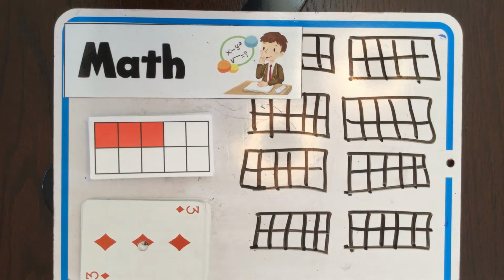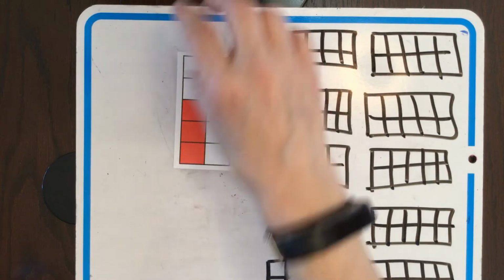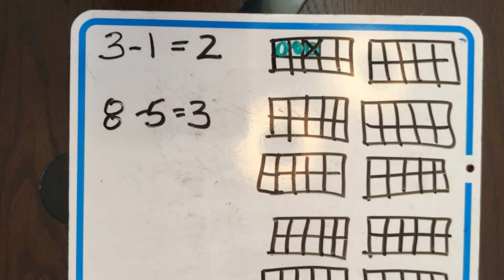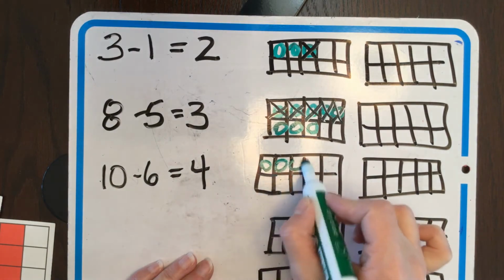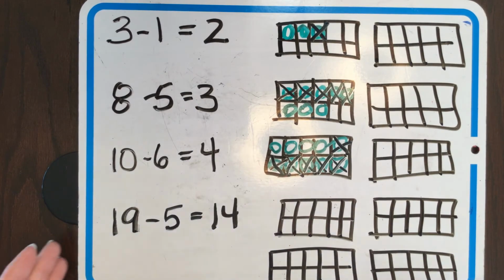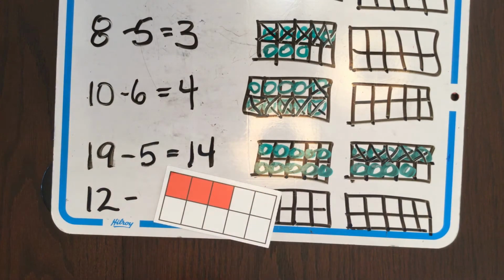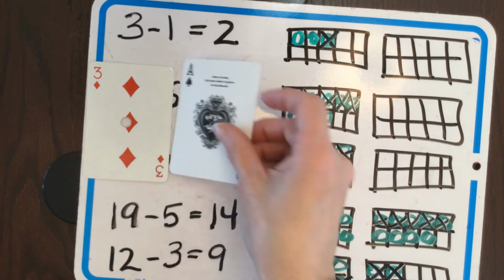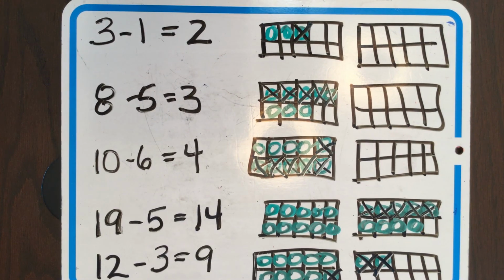Wed April 8 - Math - Subtraction - using a ten frames and visualization for mental math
We can draw ten frames to represent the numbers in a subtraction equation so that we can learn to manipulate the pictures in our heads to solve equations using the mental math strategy of visualization.